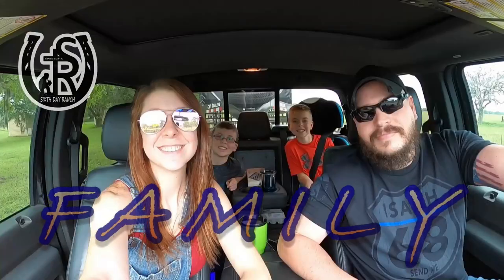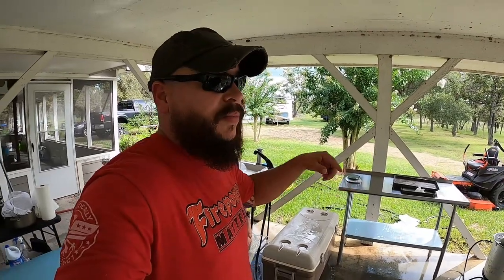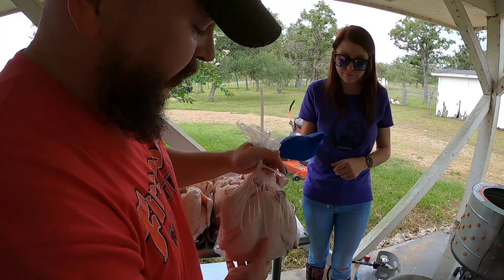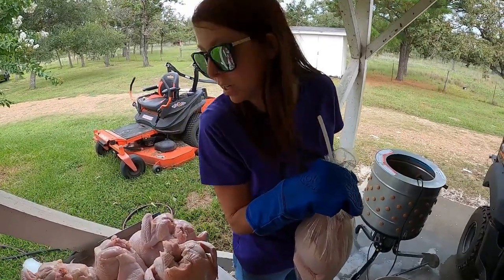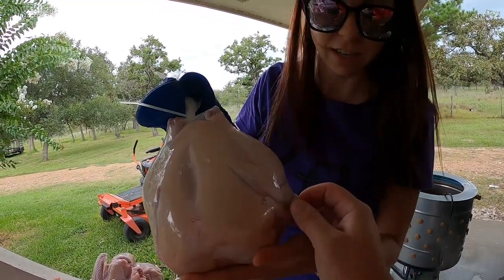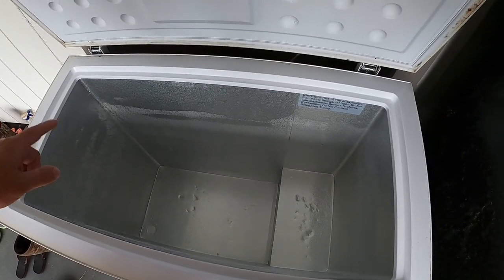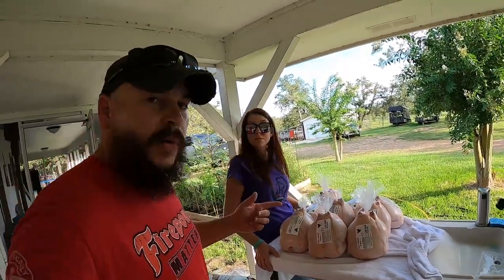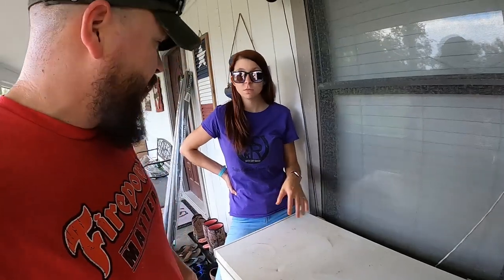Here's The EASY Way To Safely Store Your Farm Raised Meat Chickens! | Shrink Bag Broilers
We put over 200lbs of FRESH Farm Raised Chicken in the freezer! We still have several that were pieced out to vacuum seal as well!  These poultry shrink wrap bags from Texas Poultry Shrink Bags work GREAT!

⬇️🔥PRODUCTS USED IN THIS VIDEO🔥⬇️
Poultry Shrink Bags
Custom Poultry Freezer Labels
Yardbird 21833 Chicken Plucker
30 Quart Stock Pot